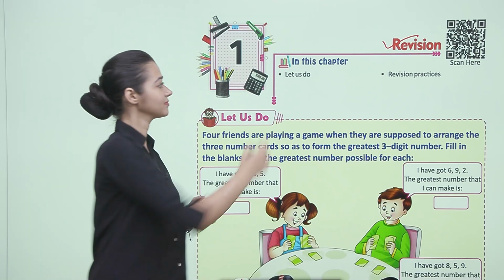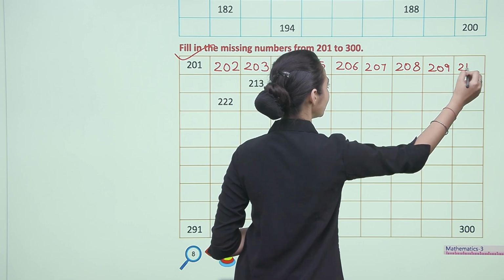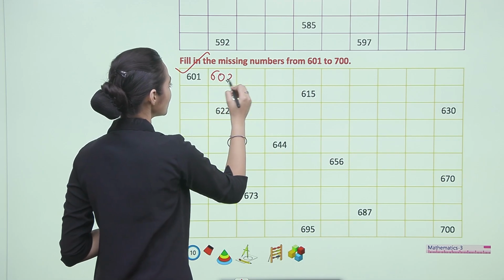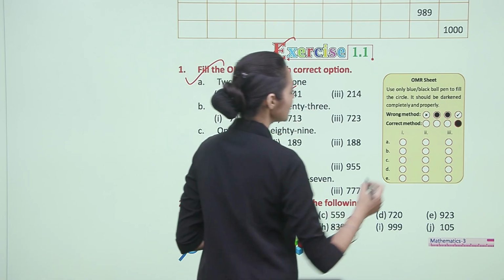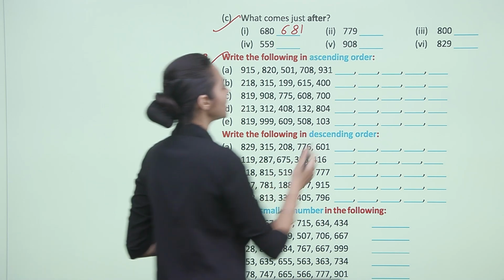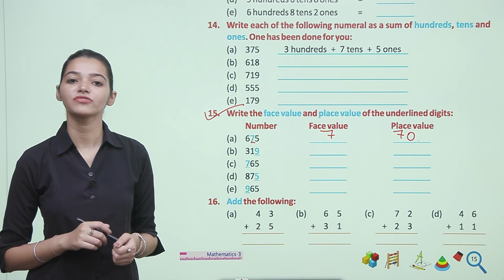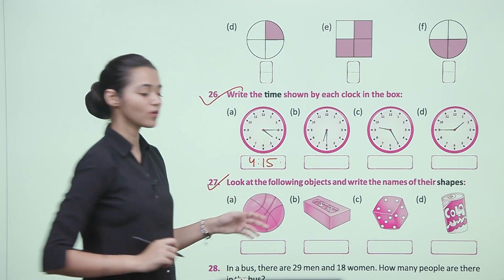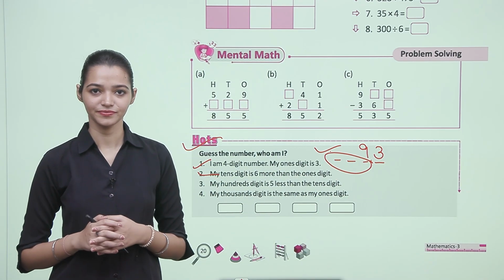Ch 1 | C and P | Math | Class 03 | Revision | For children